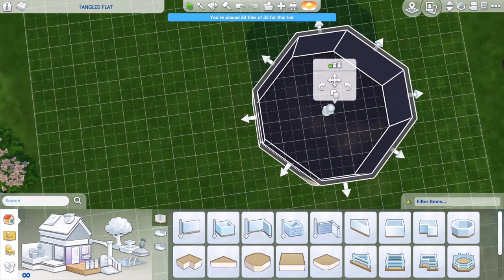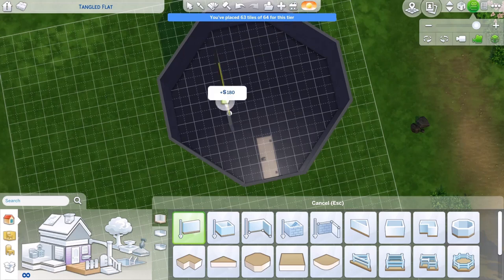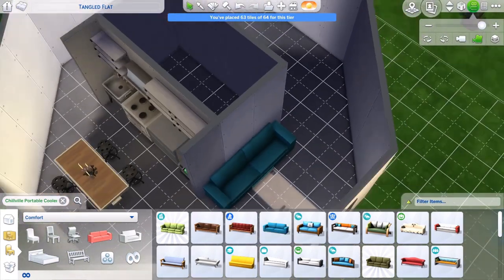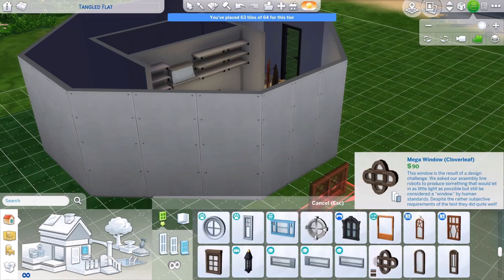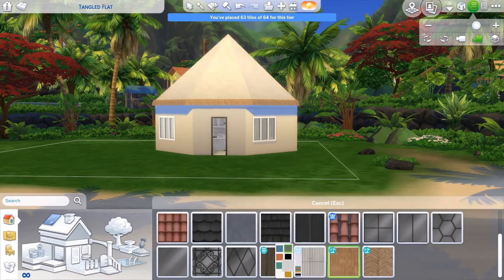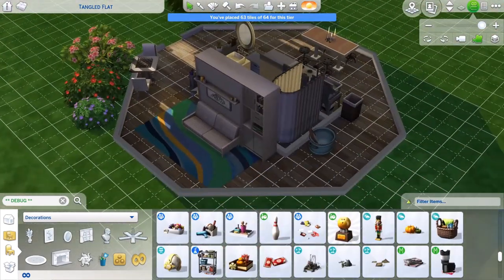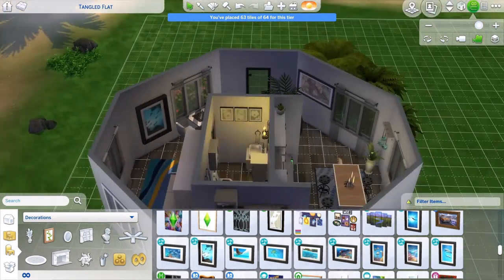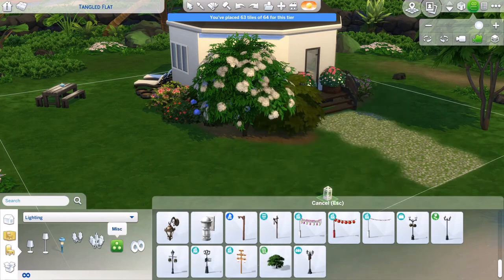MODERN TINY YURT // Sims 4 Speed Build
I've played the Sims for years and this is my FIRST speed build!
It was a lot of fun and I hope you guys enjoy the video.